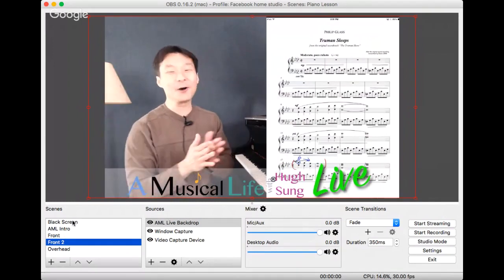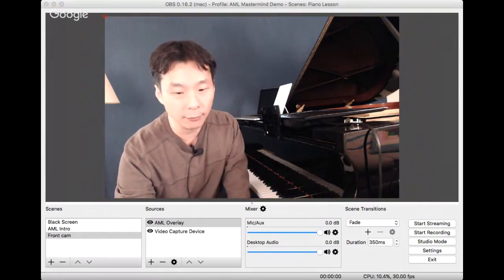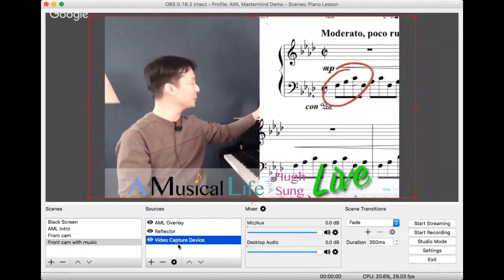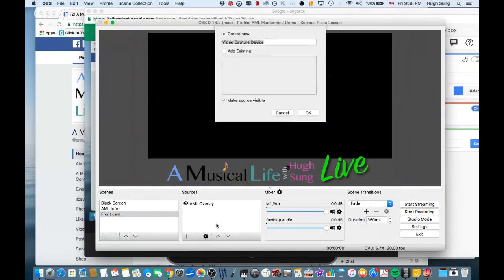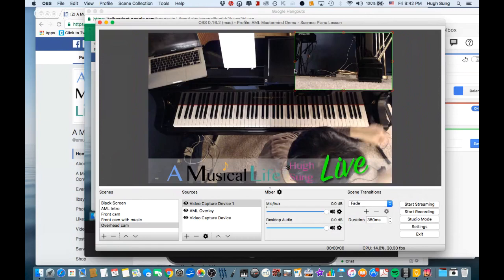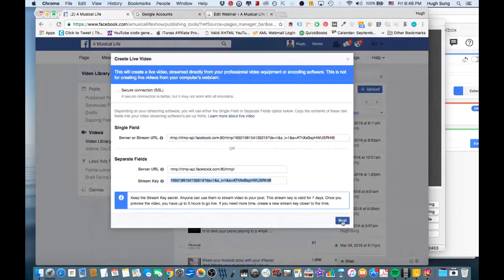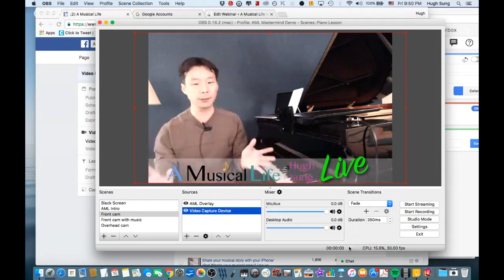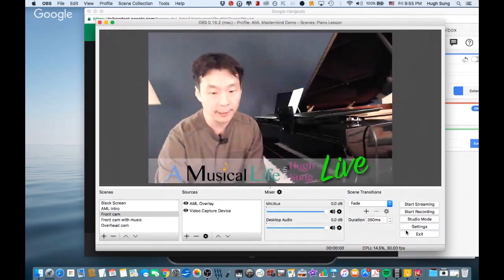Tools for Live Video Lessons